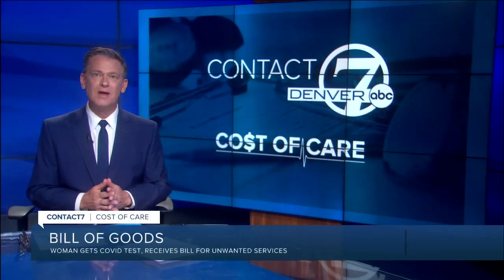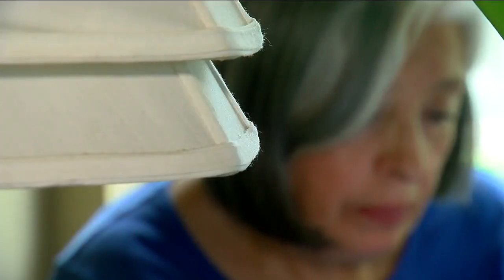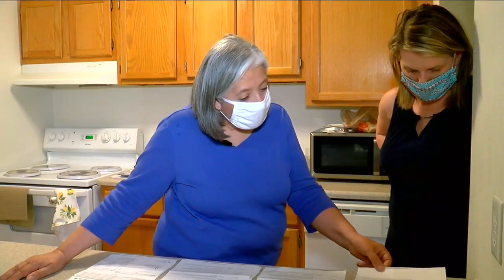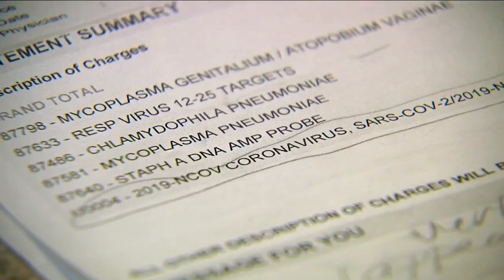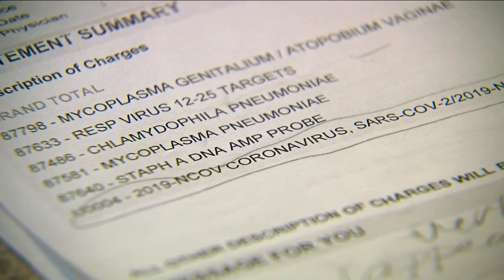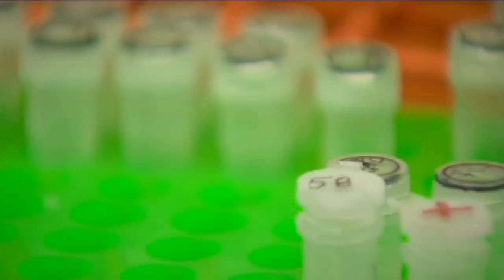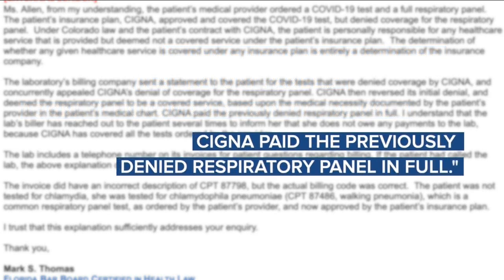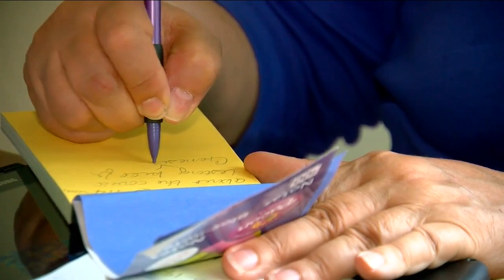Woman gets COVID-19 test, receives bill for unwanted services